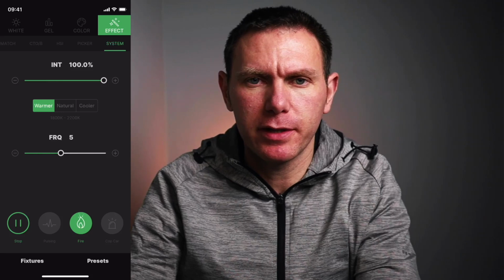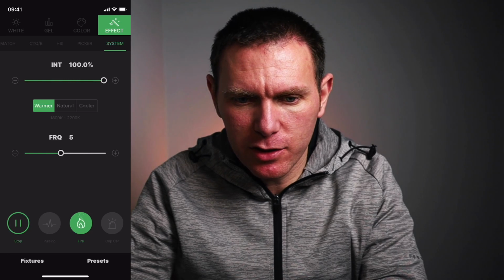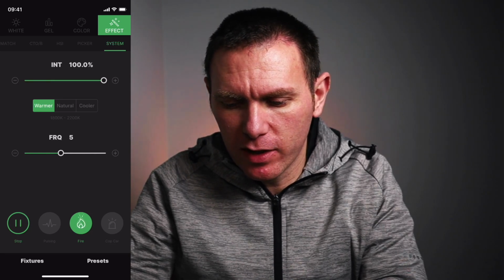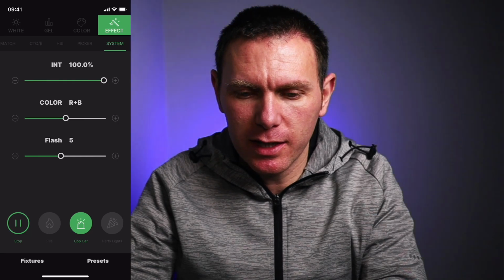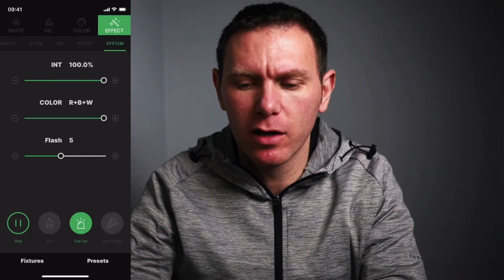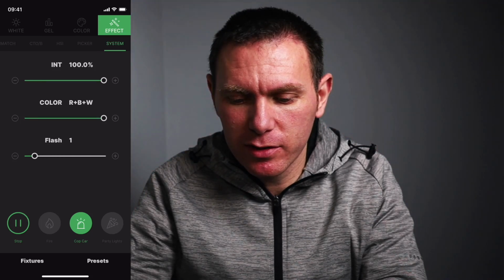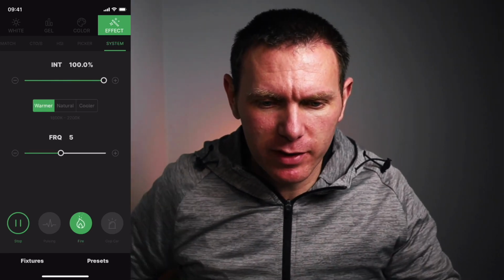need a scheduling system you can count on | Acuity has you covered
need a scheduling system Acuity has you covered!

Perfect for clubs, PT's classes & anyone who needs to manager your scheduling.

Scheduling is so important for small business & you need a scheduling system that works for you while you sleep.

Acuity manages everything you need with the option to send texts, emails & reminders! it's amazing.